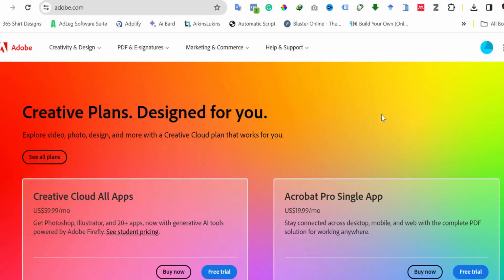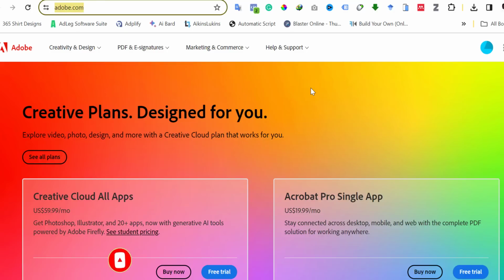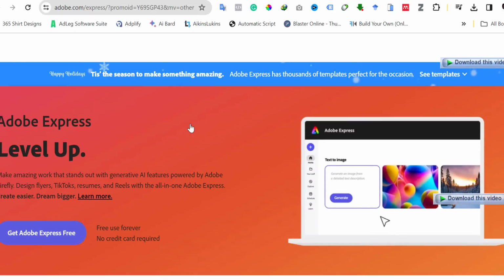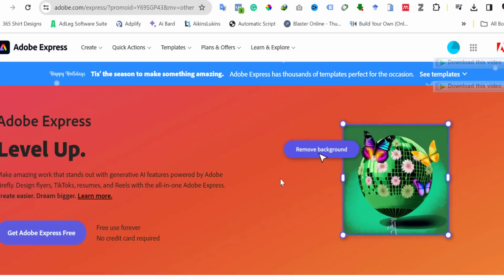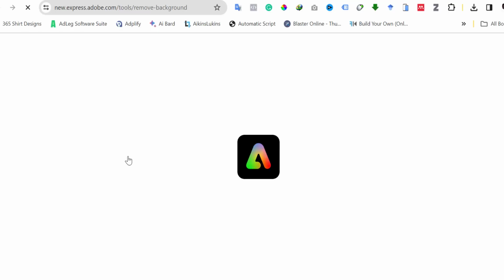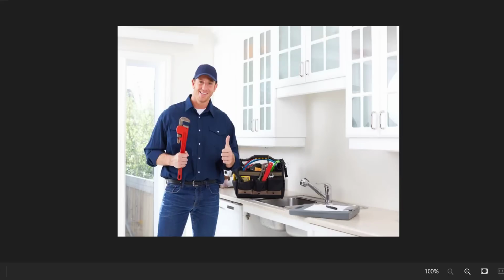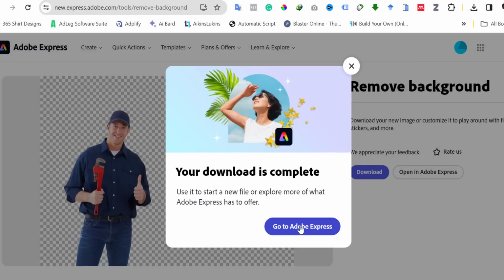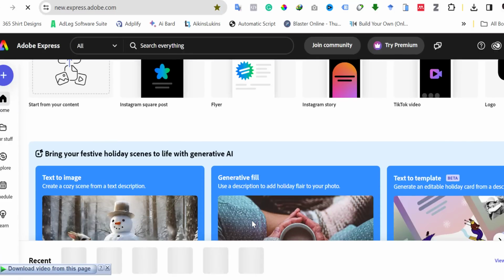How to remove photo background for free online in five seconds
🎬 Welcome to Aikins Lukins Digital Marketing, where creativity meets efficiency! 🌐✨ In today's tutorial, we're unveiling the secrets to removing image backgrounds for FREE – a skill every digital marketer should have in their toolkit! 🚀🖼️

Join us as we guide you step-by-step through the process of background removal, using accessible and powerful tools that won't cost you a penny. Whether you're a seasoned designer or a marketing enthusiast, this tutorial is crafted just for you. 💡💻

🔥 In this video, you'll discover:

1️⃣ Introduction to Free Tools: Explore user-friendly tools that make background removal a breeze, no advanced software needed!

2️⃣ Uploading and Editing: Learn the easy steps to upload your image and navigate through the tools to precisely remove the background.

3️⃣ Fine-Tuning Techniques: Dive into pro tips for refining your selection, ensuring a seamless and professional finish.

4️⃣ Creative Possibilities: Unleash your creativity by discovering what you can do with your newly isolated subject – perfect for social media, marketing collateral, and more!

5️⃣ Exporting Your Masterpiece: Wrap up the process by exporting your edited image in high resolution for immediate use in your marketing campaigns.

💻 Elevate your visual content game, create eye-catching graphics, and level up your marketing materials without spending a dime. This tutorial is designed to empower you with the skills to make your visuals stand out in the digital landscape. 🚀🌈

Stay ahead of the curve with the latest techniques that will elevate your brand's visual identity! 💪✨